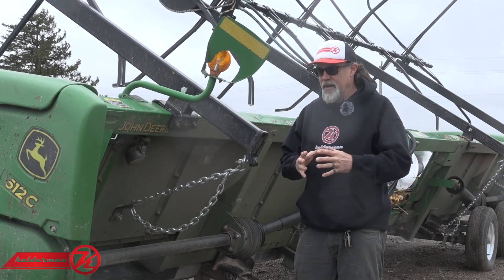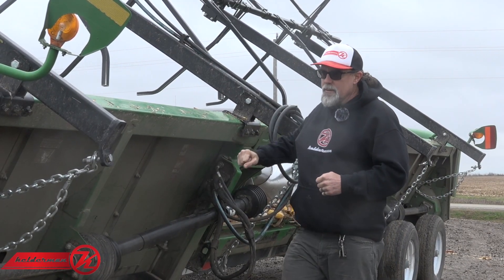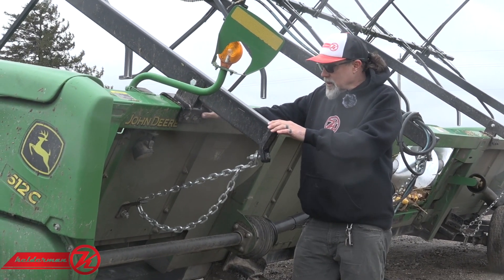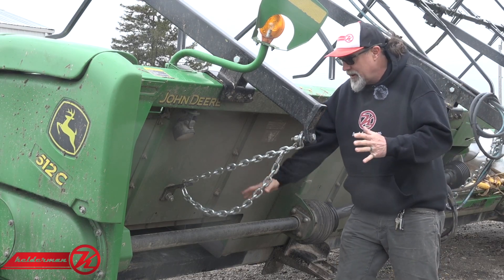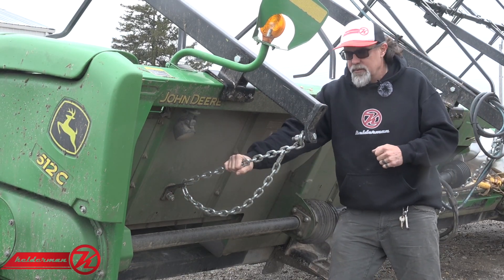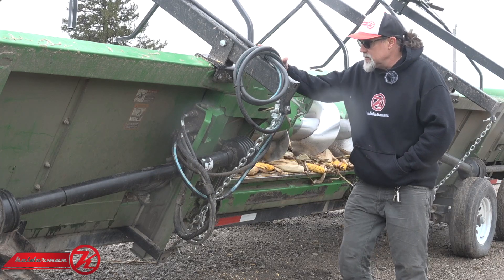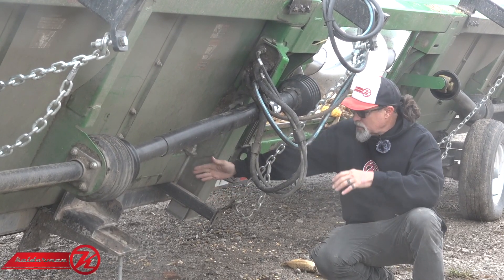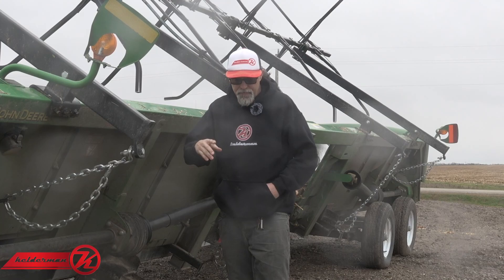Kelderman Corn Reel Install Video - John Deere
This video provides installation tips for a  Kelderman Down Corn Reel.